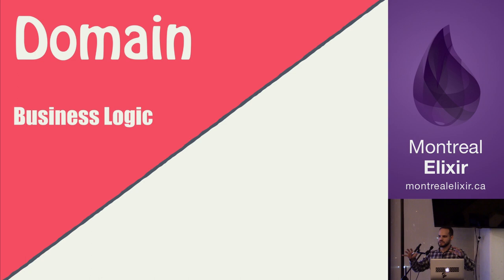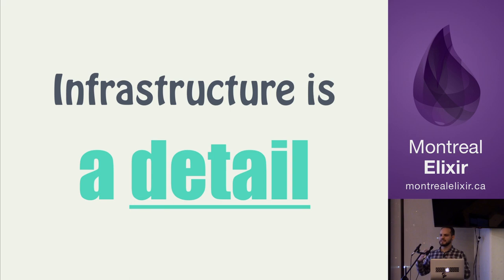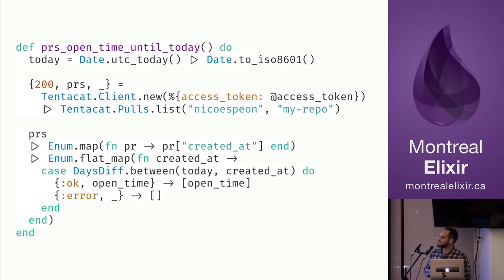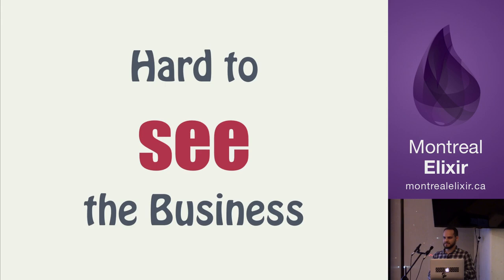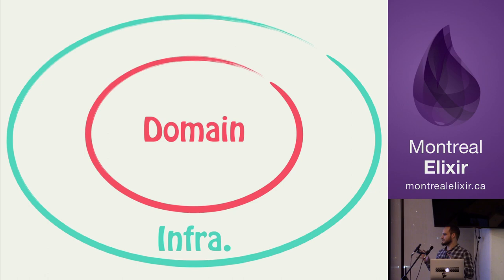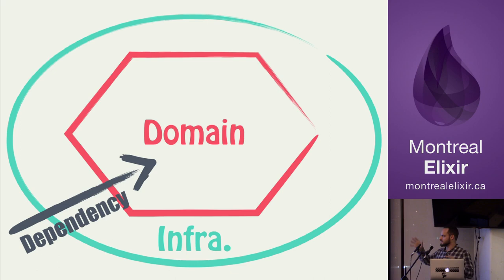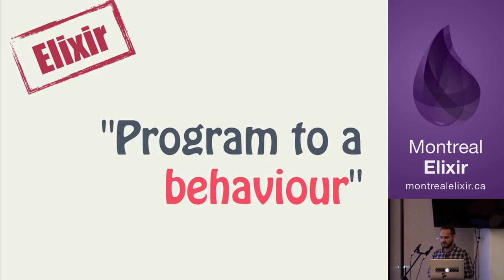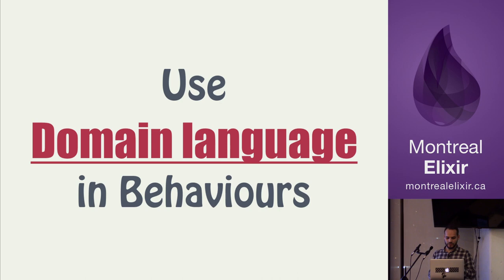Hexagonal Architecture & Elixir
Let's start from scratch and go beyond the buzzwords. We'll go together through these ideas to understand how you can improve the maintainability of your projects, either greenfield or legacy. We'll see how it can be achieved in Elixir to check if it goes along the philosophy of the language.

Presenter: Nicolas Carlo (@nicoespeon)